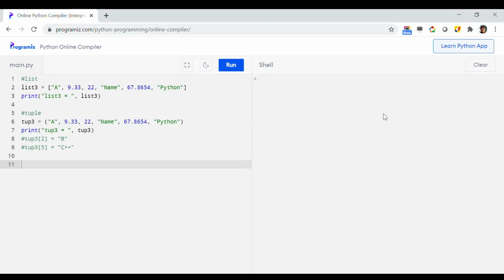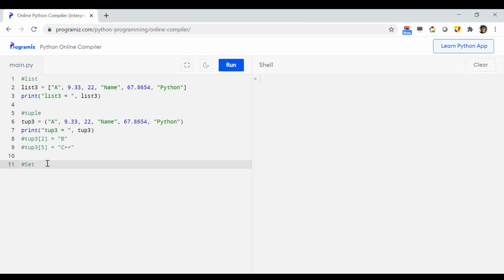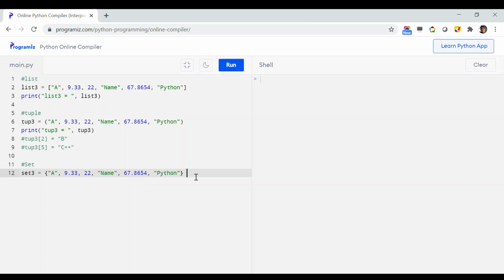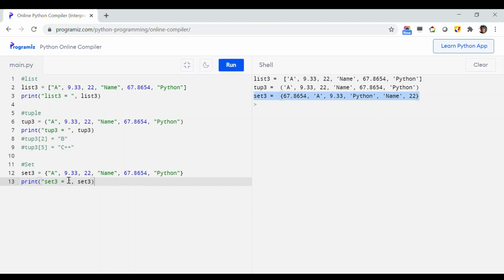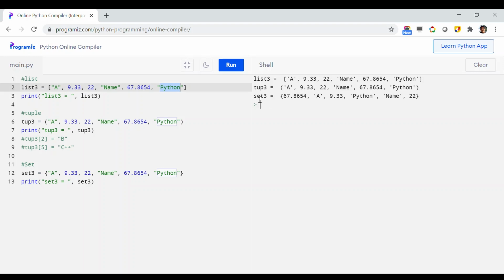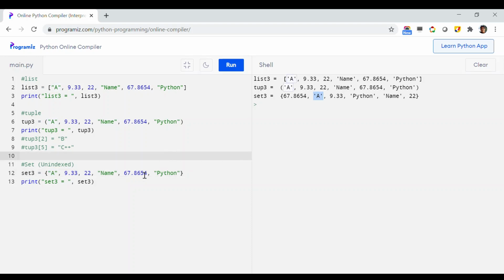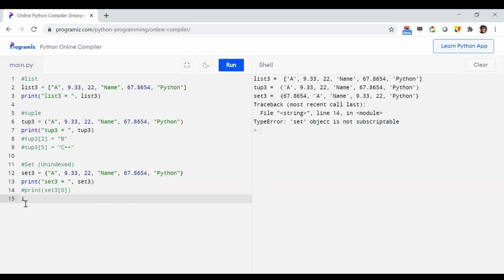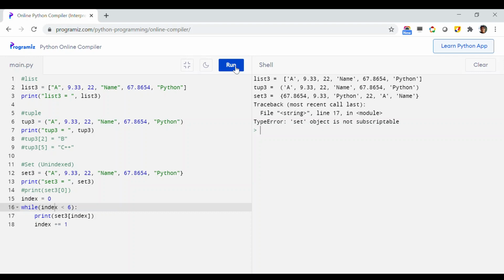11g Demo of Python Set